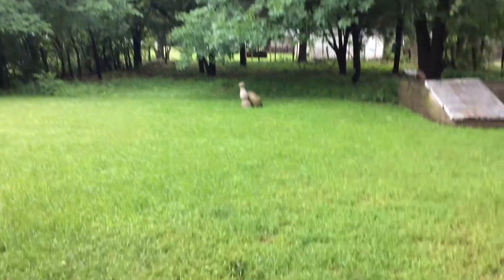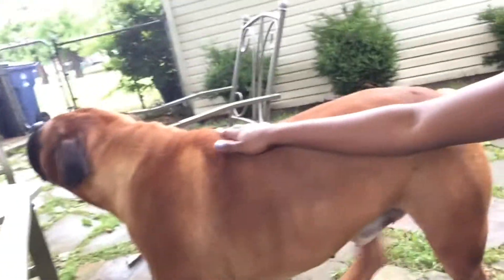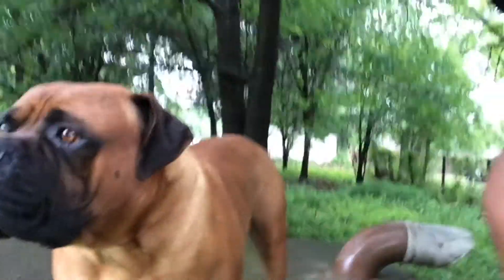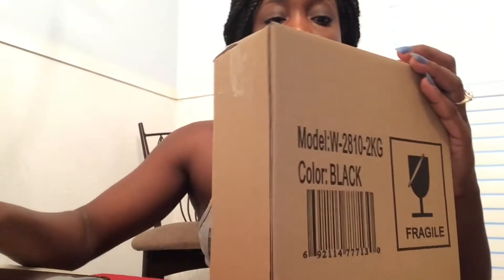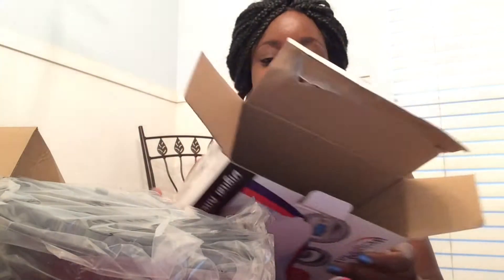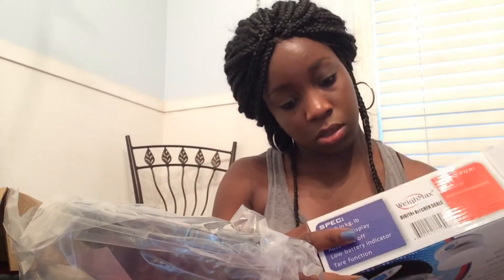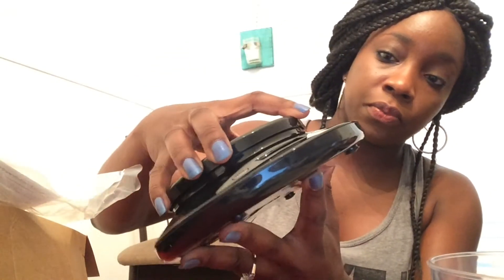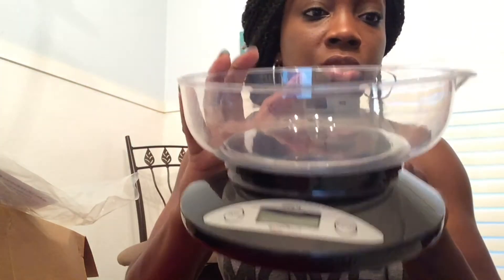Cute bull-mastiff dog and unboxing black digital kitchen scale by WeighMax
Thank you for checking out this video and my channel. It’s been awhile since Primo said hello. Yes, he is still a handful but very much adorable.

Honestly, it was raining like crazy. There were a few flash floods and tornado warnings but I wanted to be out taking in the fresh air. It was a rough Friday- nothing major but very exhausting. Also, check out the unboxing of the WeighMax digital kitchen scale.

Check me out on instagram @TheCaribSpice